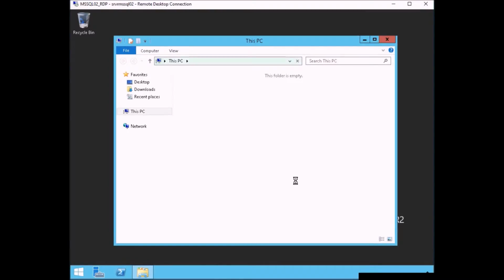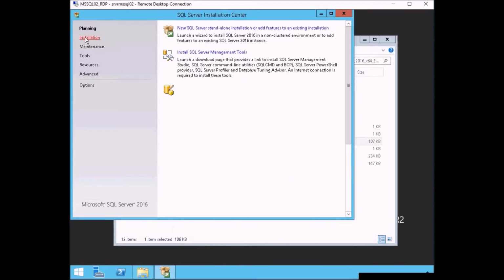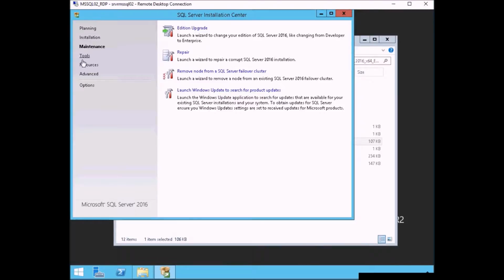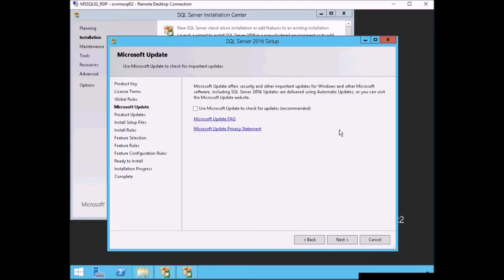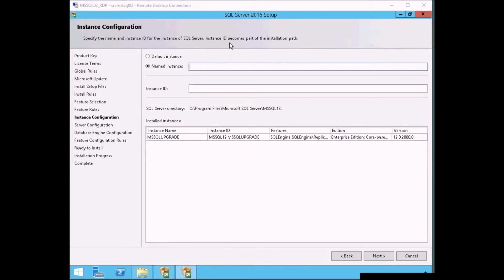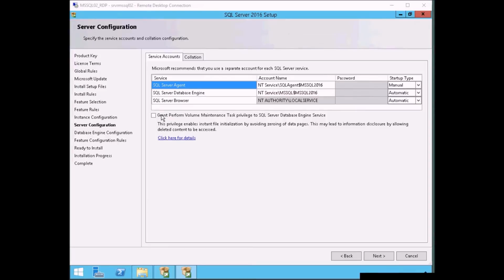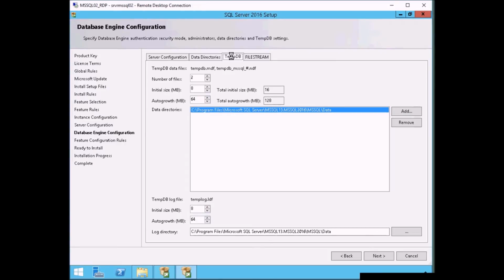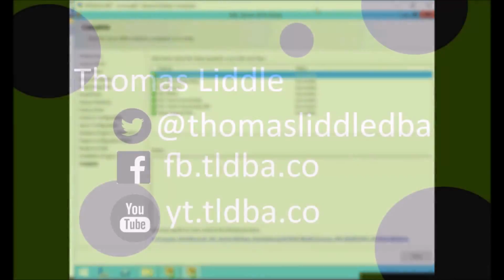Installing SQL Server 2016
This education session will guide you through the installation of SQL Server 2016.